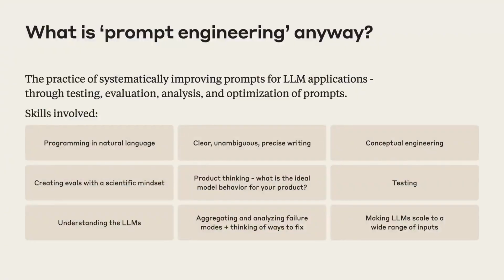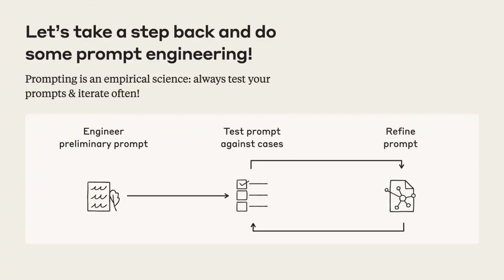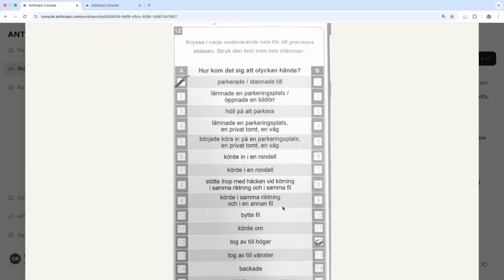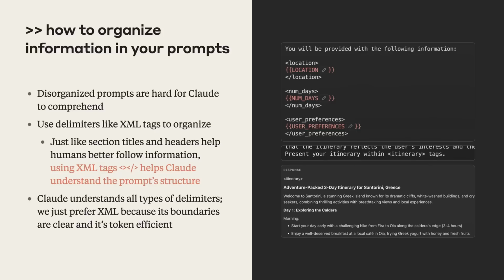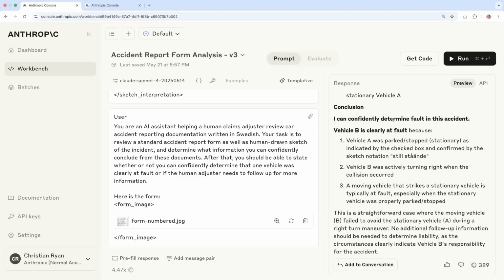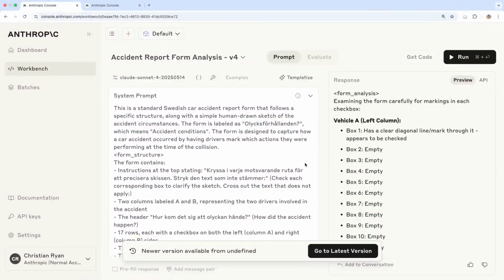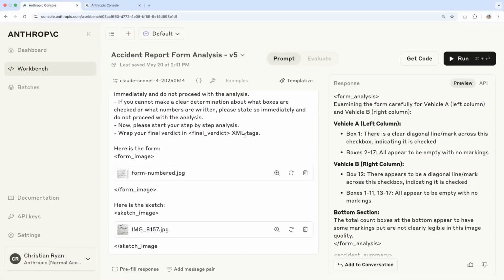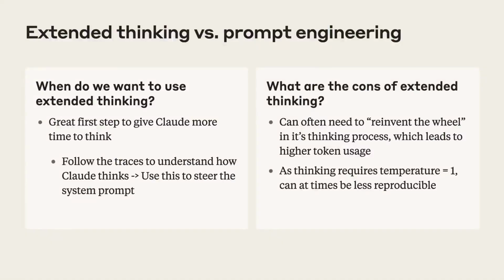Claude Ai prompt